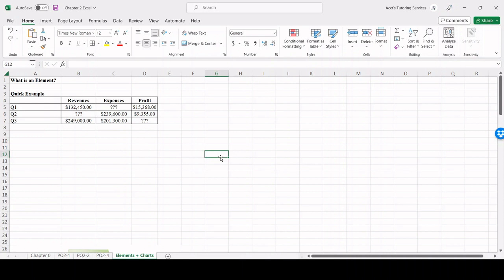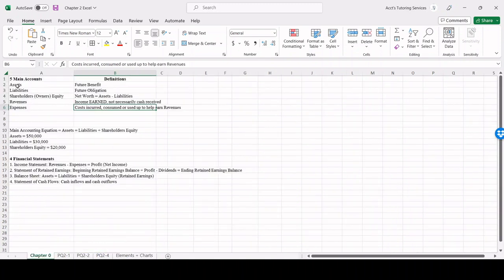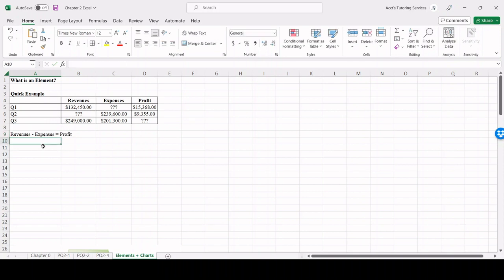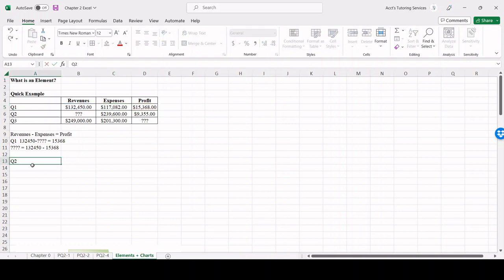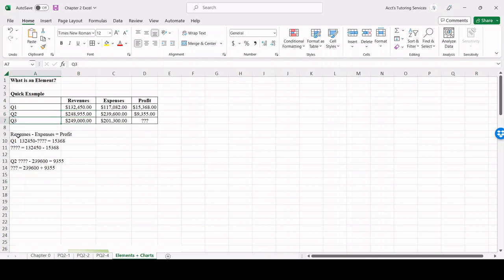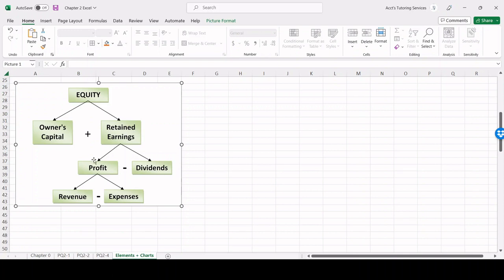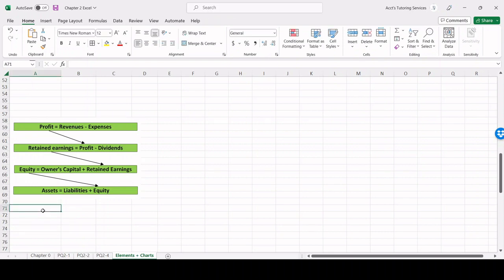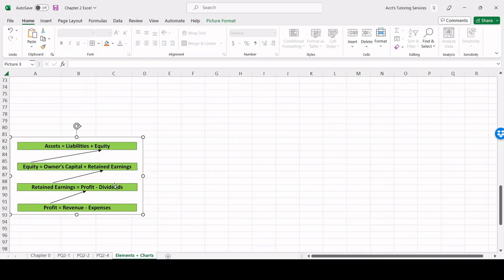Chapter 2 - Lesson 3 - Elements + Charts - ACC100 / CACC100 / AFA 100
Purchase the Full Course on Udemy Struggling with ACC100 or CACC100 or AFA 100? Get Chapter 2: The Accounting Equation & Financial Elements *free* , easy-to-follow videos and resources to help you master accounting concepts for TMU and The Chang School.

*Accounting Elements and Charts*

*Short & Simple Definition:* "Elements + Charts" refers to a method of visually organizing and tracking the components of the accounting equation. It's a way to see how business transactions affect assets, liabilities, and equity in a clear, easy-to-follow format, often used to help solve for missing values.

*Real-World Example:* Imagine you're running a food truck business. You can use an accounting chart to track everything. A chart would show that the cash you started with is an Asset. Taking out a small business loan is a Liability. The money you make from selling tacos is Revenue, and the cost of buying tortillas and meat are Expenses. This chart helps you clearly see how each transaction changes your overall financial picture.

*Deeper Dive:*
The chart format is a powerful tool for understanding the relationships within the accounting equation: Assets = Liabilities + Equity. As shown in your document, it goes beyond the basic equation to incorporate the sub-elements of equity, namely retained earnings, which are a result of revenues and expenses.

This method allows you to visually trace the flow of a business's financial activity. For example, an expense decreases equity, which in turn reduces total assets. The chart connects these elements, making it simple to calculate what's missing. For instance, if you know a business's beginning and ending assets and liabilities, the chart can help you quickly determine the change in equity, and then break down that change into its components, such as owner's capital and retained earnings. This is particularly useful for learning how to analyze and prepare financial statements.